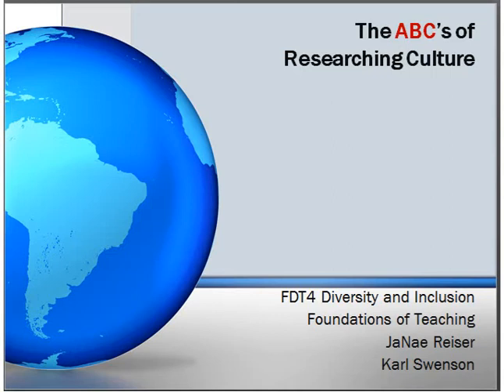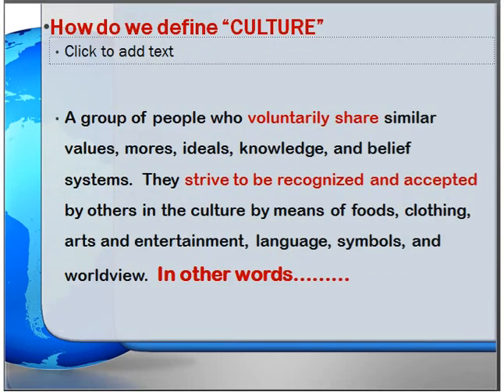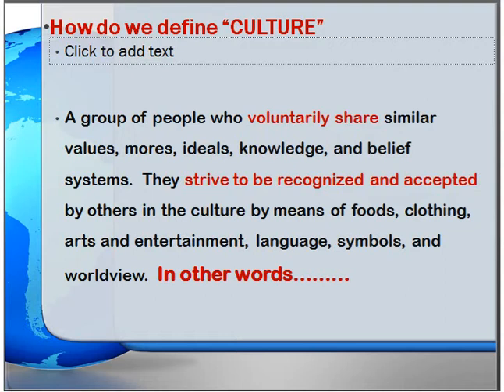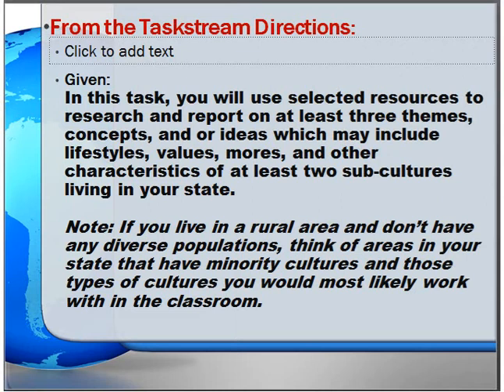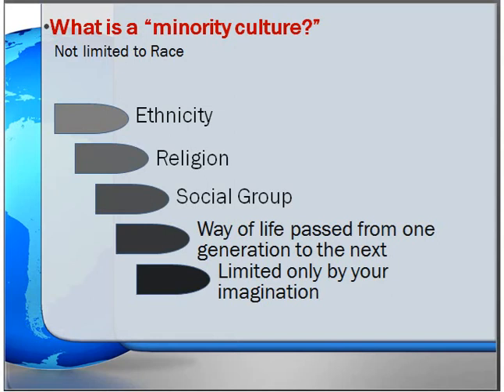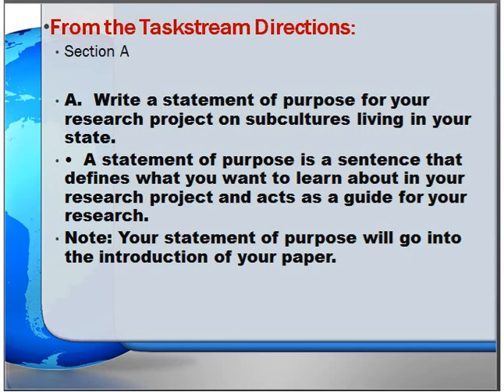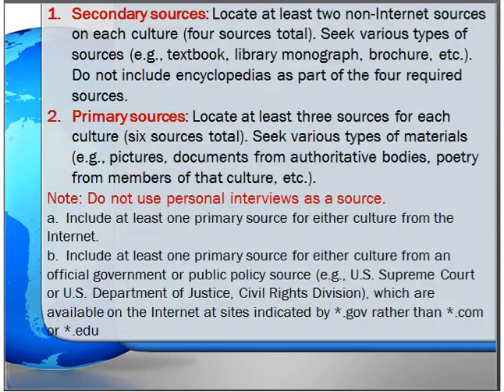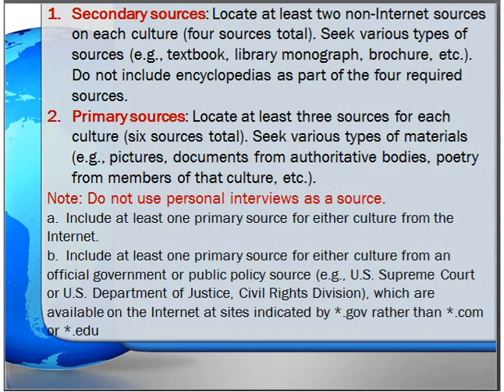FDT4 Task 2 part 1